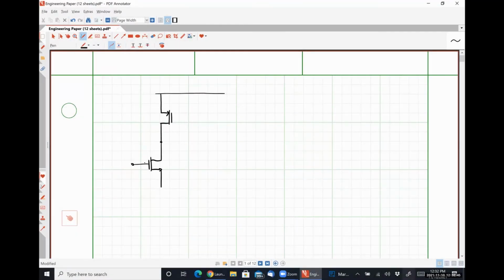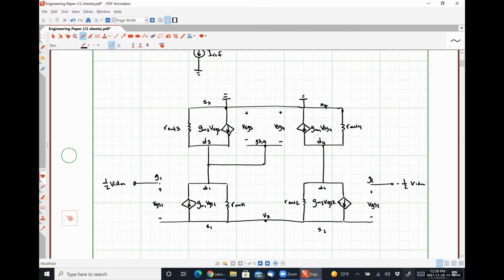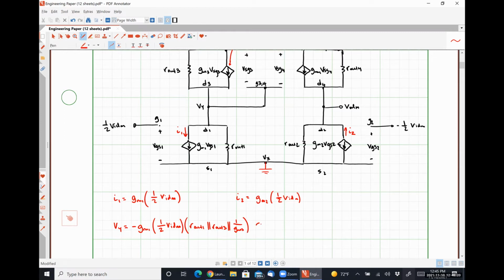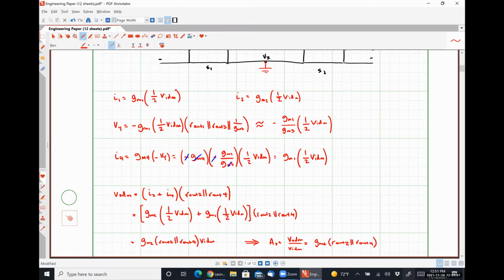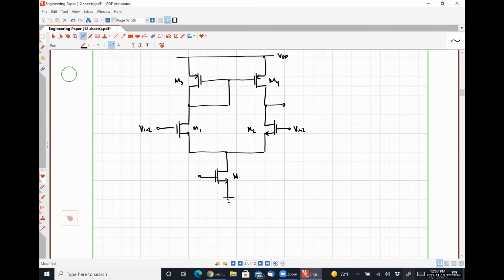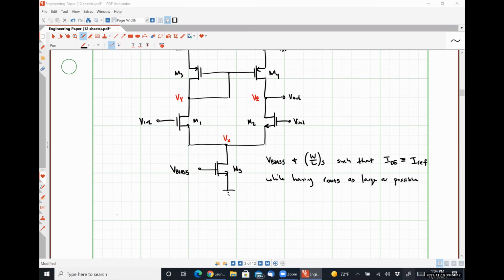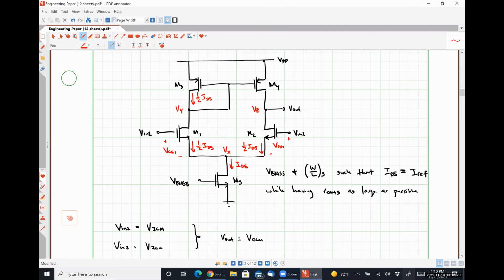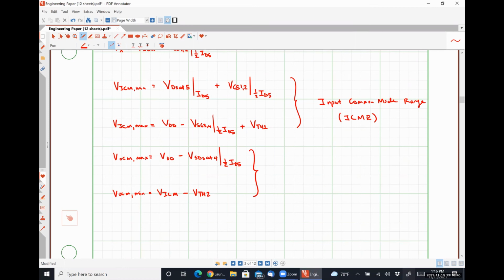ELEN 438 (Fall 2021) - Class Meeting #27 - 11/10/2021